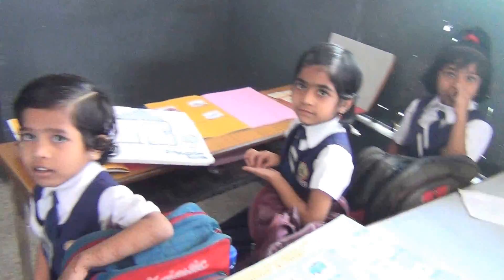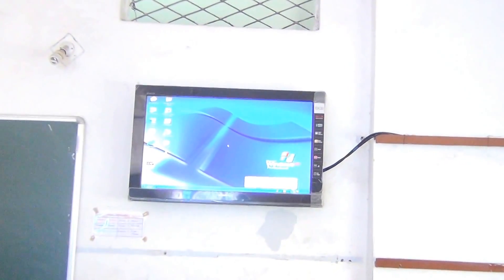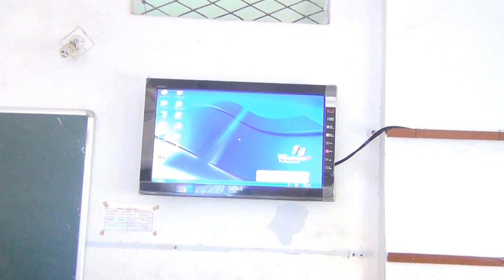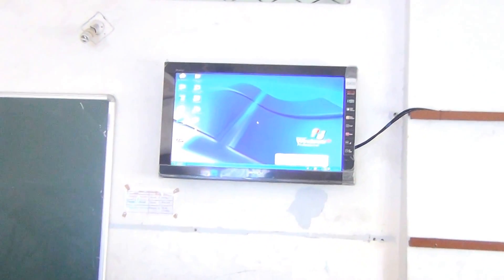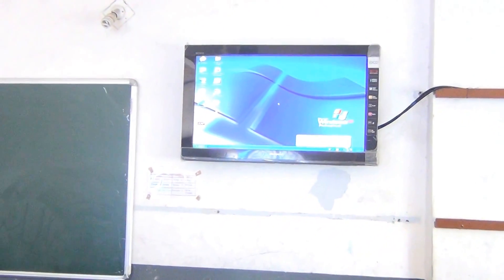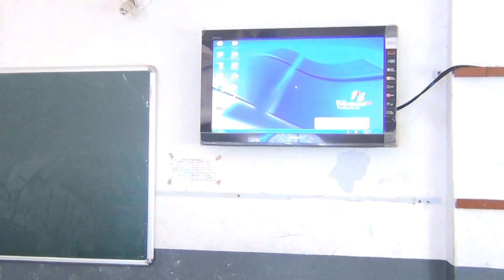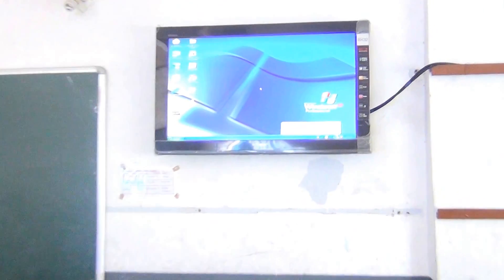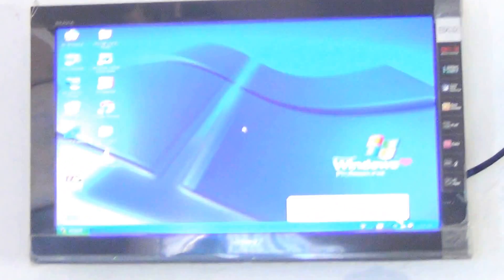SCIENCE PROJECTS BY CLASS 2 Part 2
Project work done by Primary School Students of Holy Mary High School Ferozguda Hyderabad. These projects were given to students for completion during their Christmas holidays 2013. They brought these projects to their classrooms after their school reopened on January 3, 2014.